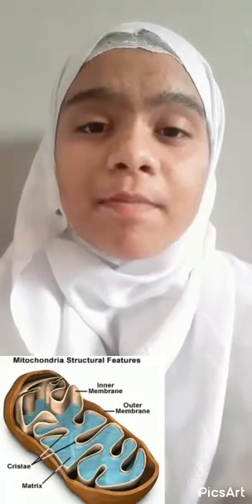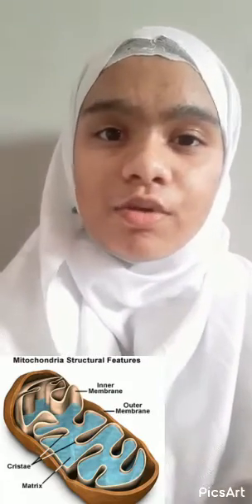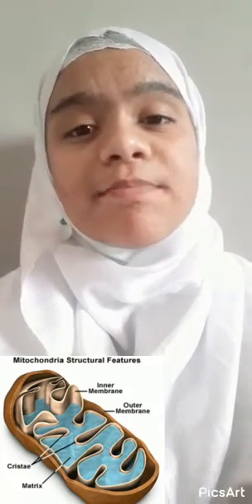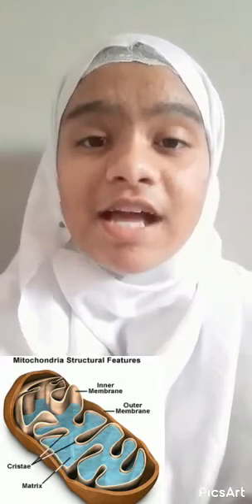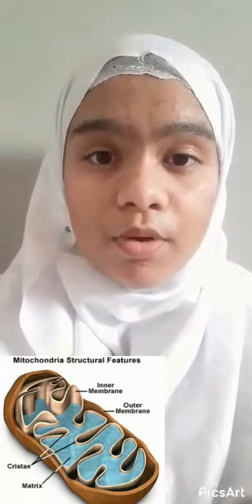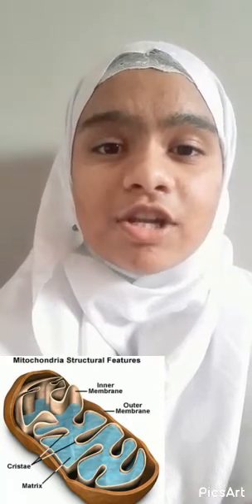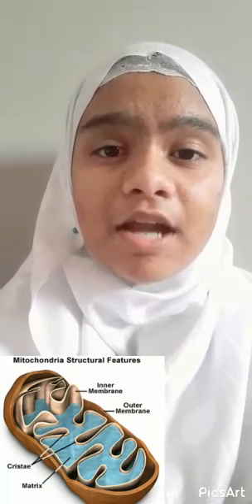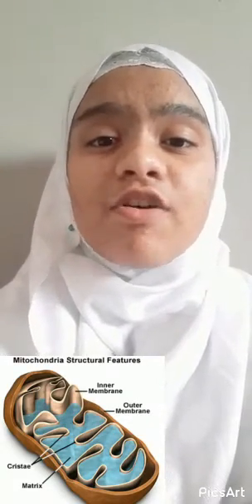Mitochondria Structure | Student Corner | Enfant India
Mitochondria Structure
Student Corner
Enfant India